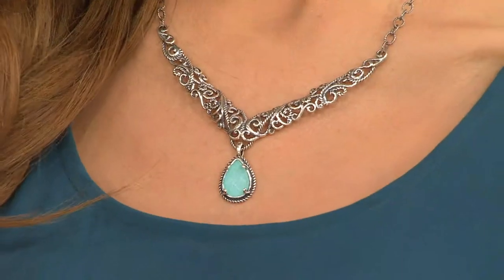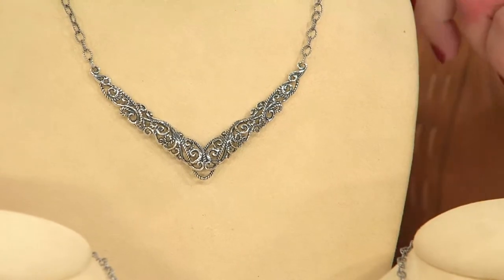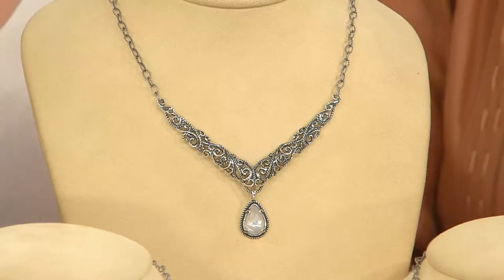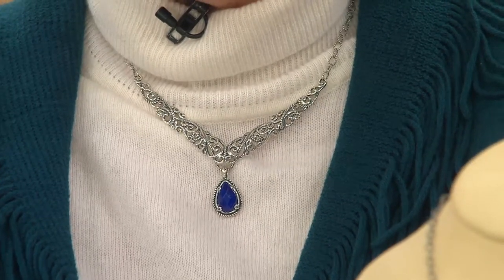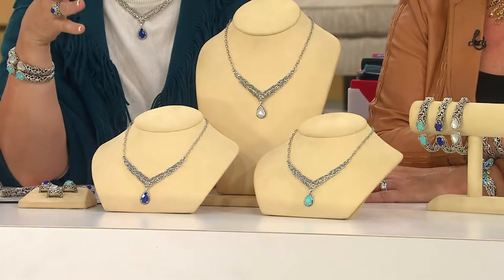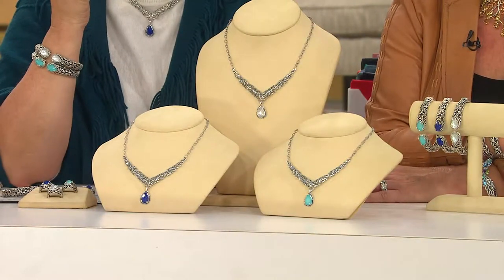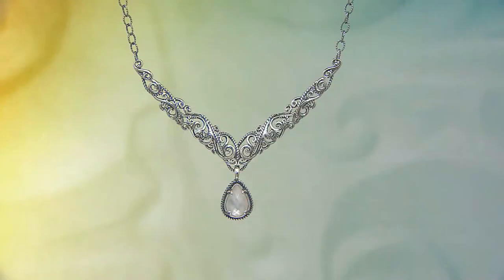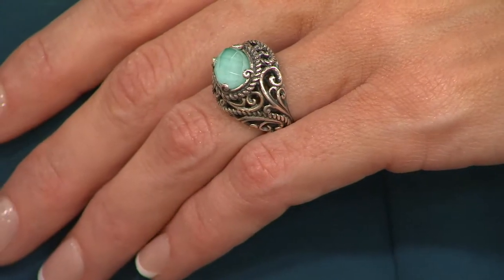Carolyn Pollack Sterling Gemstone Doublet Necklace with Carolyn Gracie